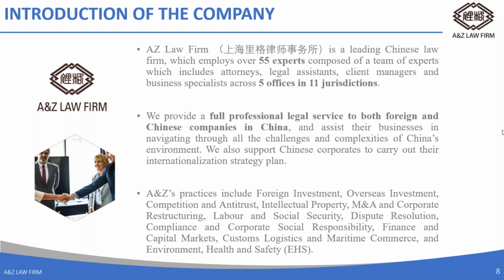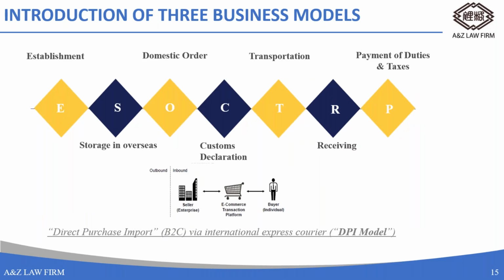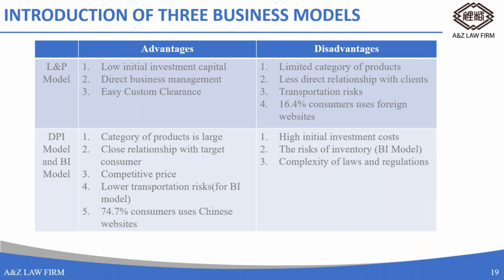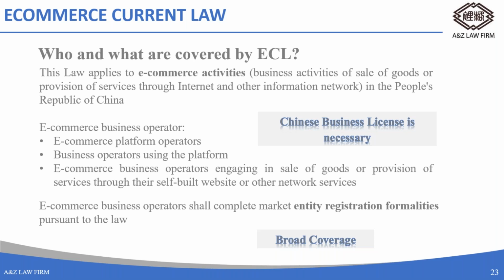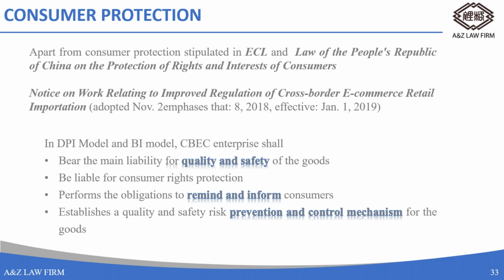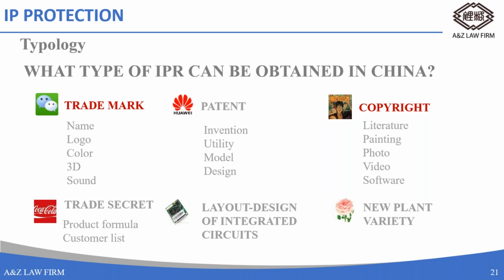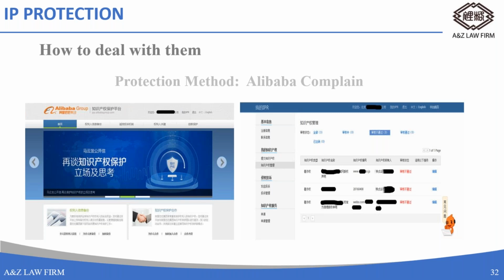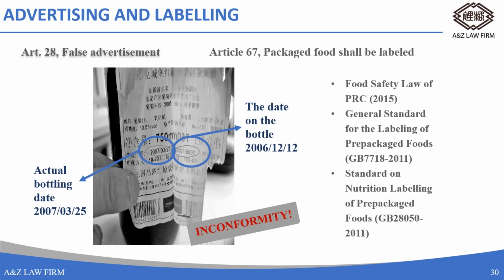Cross border eCommerce - the ABC from a Chinese legal perspective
Foreign SMEs wish to jump into the Chinese e-commerce market but are concerned about IP infringements or are not aware of diverse regulation that apply when working in e-commerce. This webinar gives you the basic guidelines of key legal aspects to consider and advises to follow using case studies with the aim to start and expand your e-commerce business in the Chinese market.

• Business models and their legal implications
• Legal risks involved in cross-border e-commerce
• A new custom administration
• IP protection
• Advertising and labelling
• Consumer protection